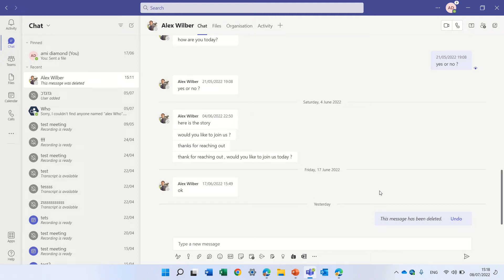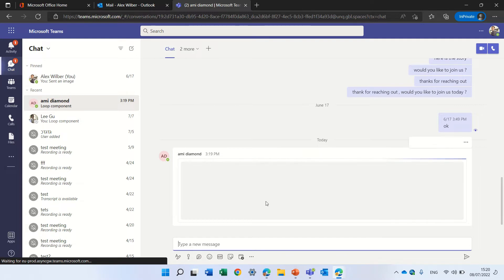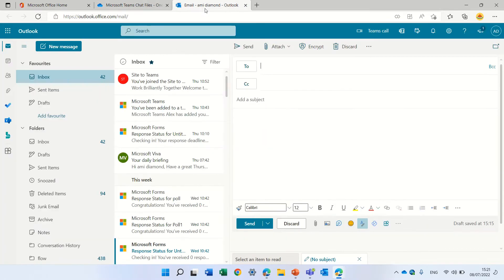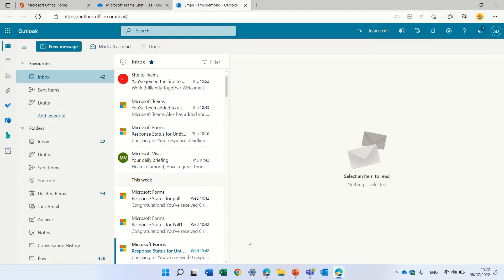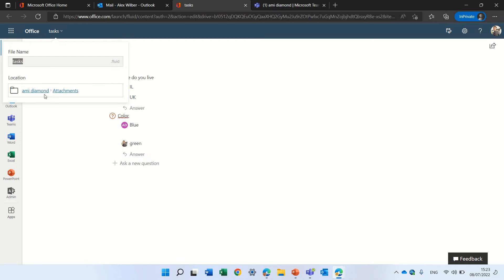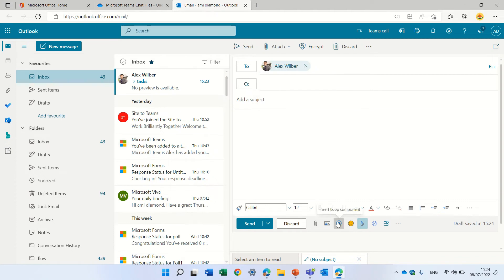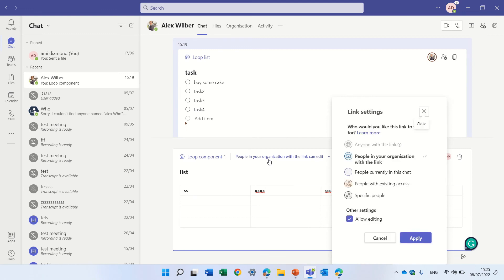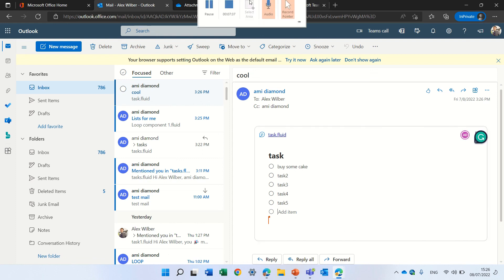How to work with Loop component Microsoft Teams and Outlook web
In this video I will show
🎯 How to use it in Microsoft Teams Chat and where is the Fluid file stored
🎯 How to use it in Outlook Web and where is the Fluid file stored
🎯 How to share the link to loop file in both areas
🎯 Define who can edit or view the Loop component